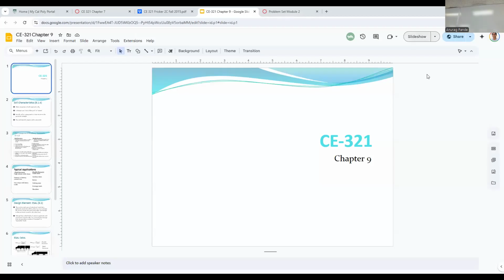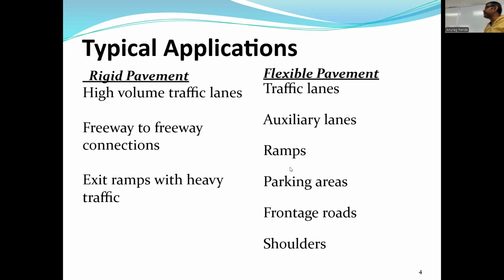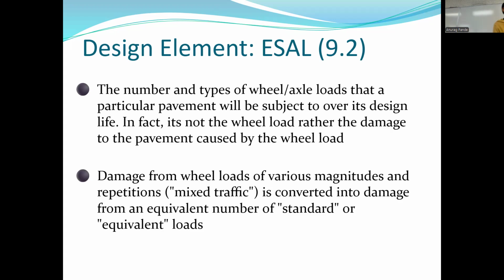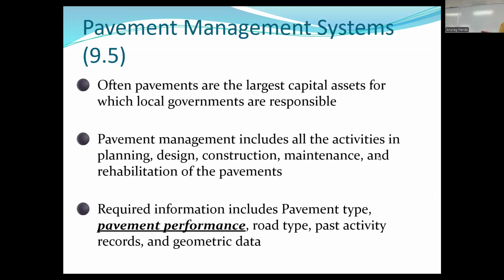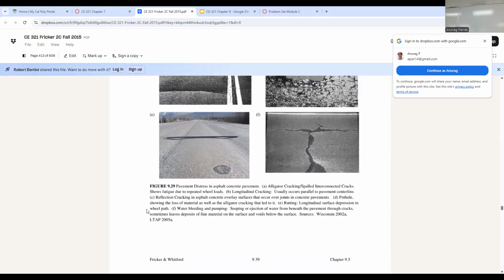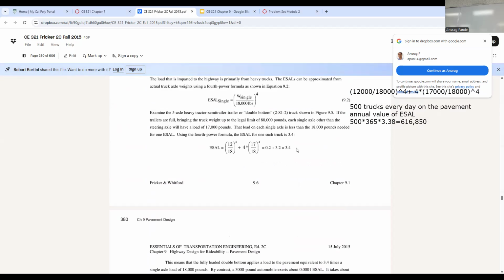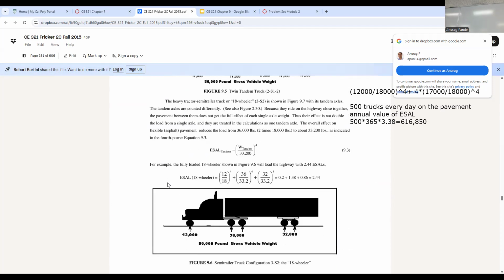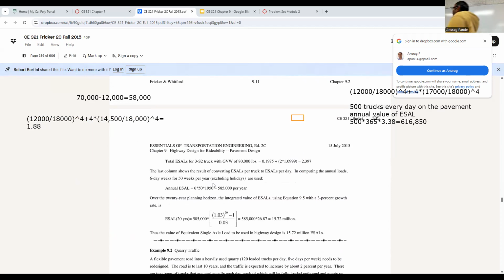CE 321 Chapter 9 Lecture video